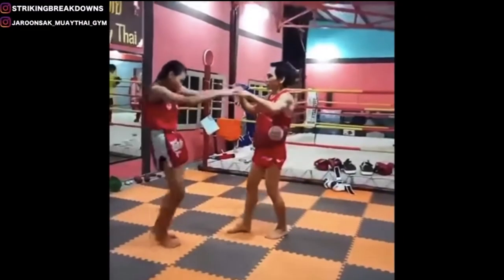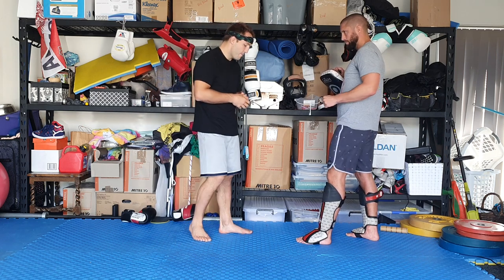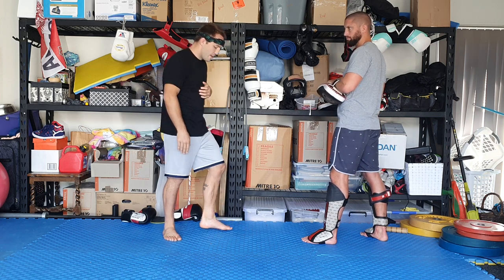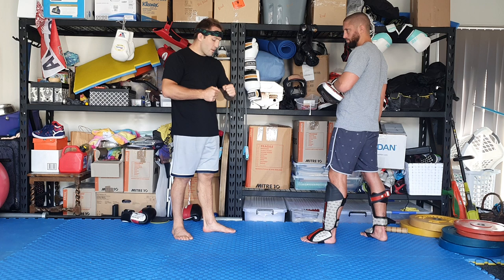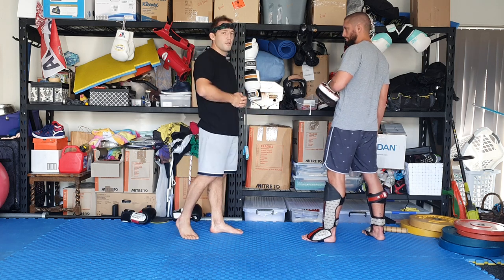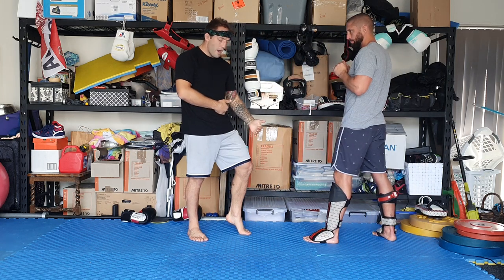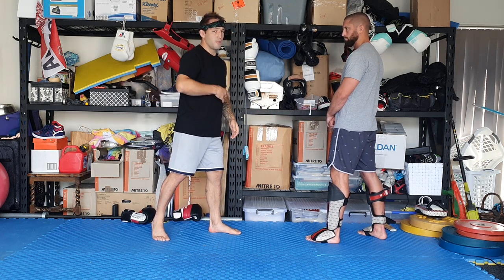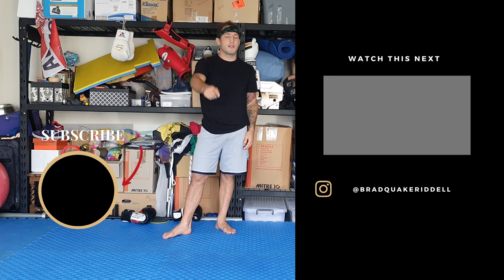Effective Knees Explained | How to Avoid Knees | Rear Knee, Switch Knee & Walking Knees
What's up everyone. We're back in my garage today with Selby again, and today we explain all the nuances you need to know about knees. (For those of you who are new to my channel and haven't seen last week's video on teeps, Selby Devereux is Mark Hunt's coach).  In this video we cover the rear knee, the switch knee, and the walking knee; as well as the scenarios where each are appropriate.  If you are unclear on the details of how to throw effective knees, then this video is for you.

Also, I show you a really easy way to avoid being kneed. As someone who has spent a fair bit of my career fighting taller opponents, angles and footwork have helped me avoid knees. However, pushing your opponent is one really effective and simple way to disrupt your opponent's knee. Towards the end of this video, I show you how this works.

Having said all that, I have been dropped one time in over 70 some-odd fights, and it was by a freight train of a knee from Regian Eersel. At 6'4" he was the tallest opponent I have fought.  I was successful in mitigating his knees in rounds 1 and 3 using angles, but I was a little too static in round 2 and got caught in the last 30 seconds with the knee.  Anyhow, the knee cost me round 2. Unfortunately ONE FC didn't have an extra round in the event of a draw, so I lost. Still, it was one of my favourite fights. If you haven't seen it, but want to check it out I'll link it below.

References:
The Thai girl, "Supergirl" with the really good stabbing knees was from @LawrenceKenshin .

I'm also excited to share that I'll be launching a course soon.

Also, be sure to join my closed facebook group for the weekly discussions in between the videos and be part of a community of like minded martial artists. Just be sure to answer the three questions to be added.